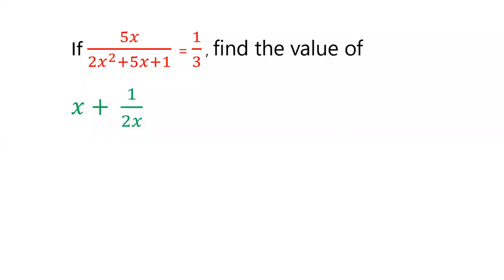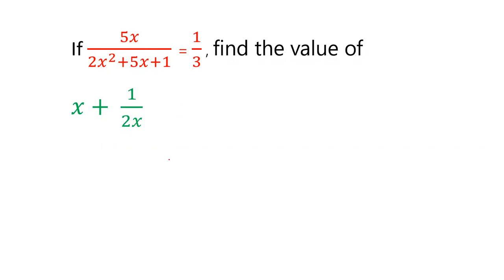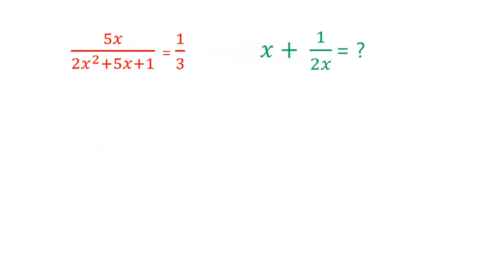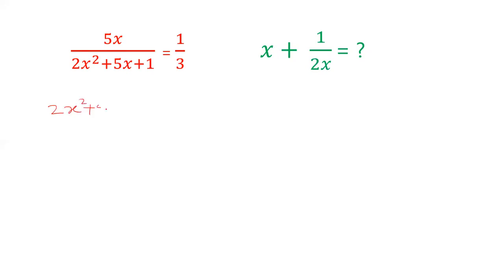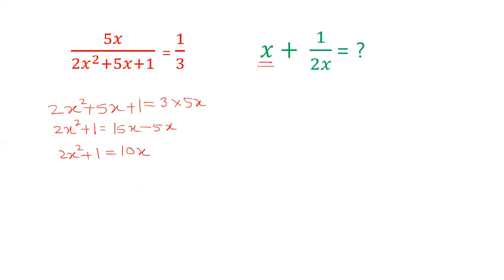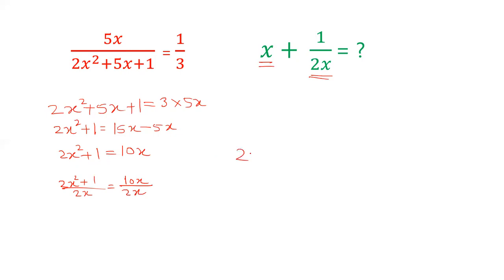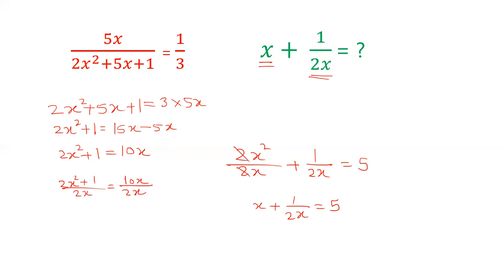Given 5x divided by 2x^2 + 5x + 1 = 1/3 find the value of x + 1/2x